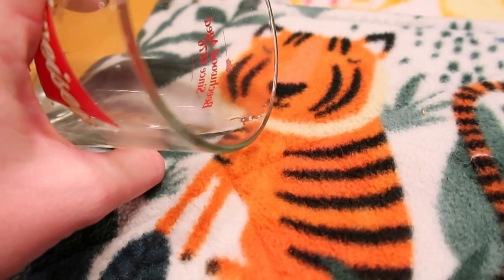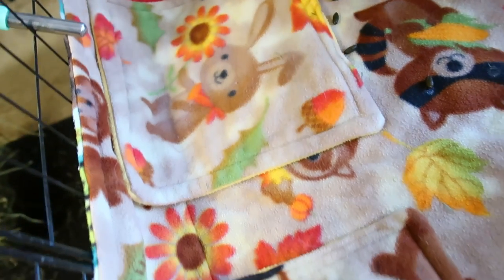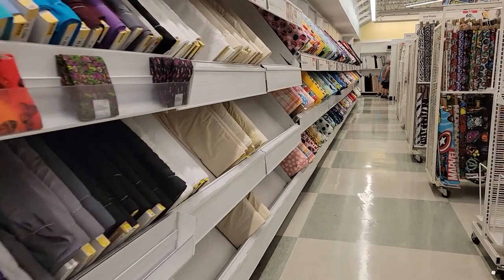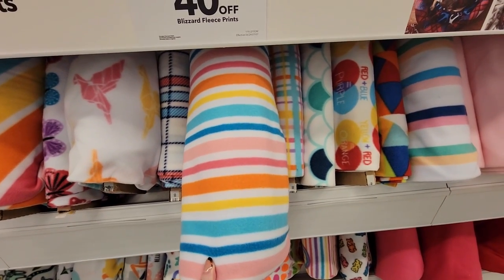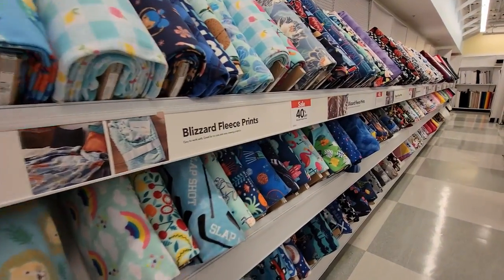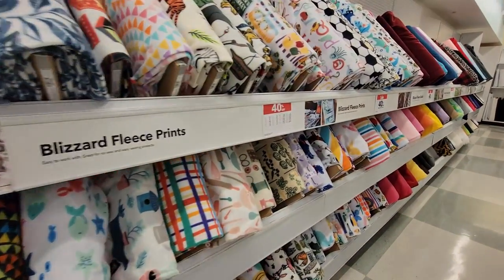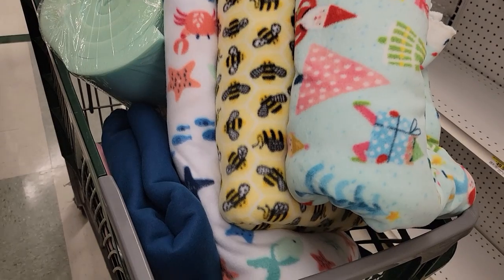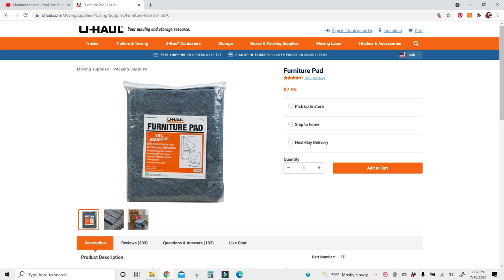How to Buy Fleece for Guinea Pigs // DIY Cage Liner Series Part Two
Today's video is part two of my DIY Cage Liners series! We're shopping for fleece today - I show you what kind of fleece to use for your cages, what to use for your absorbent layer, how to buy fleece, and how fleece liners work! Basically everything you need to know about fleece for guinea pig cage liners!

PRODUCTS IN THIS VIDEO:
Singer 4432 Sewing Machine
Singer 4411 Sewing Machine
Juki TL2000Qi Sewing Machine
Sewing Machine Needles
Rotary Cutter
Cutting Mat
Seam Ripper
Sewing Pins
Wonder Clips
Fabric Marker
Seam Guide

SHOP MY FAVORITE PRODUCTS:
Oxbow Guinea Pig Pellets
Oxbow Rabbit Pellets
Oxbow Vitamin C tabs
Small Pet Select Hay
Small Pet Select Paper Bedding
Water Bottles
Rainbow Tunnel

CAMERA GEAR:
- Canon M50
- SD Cards